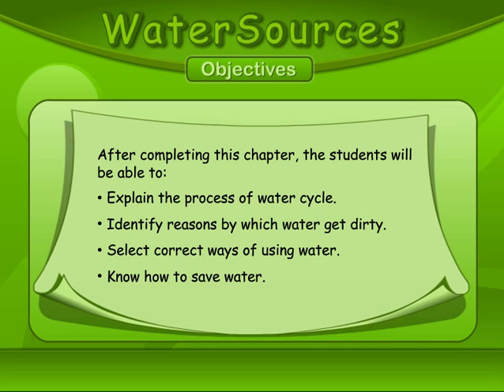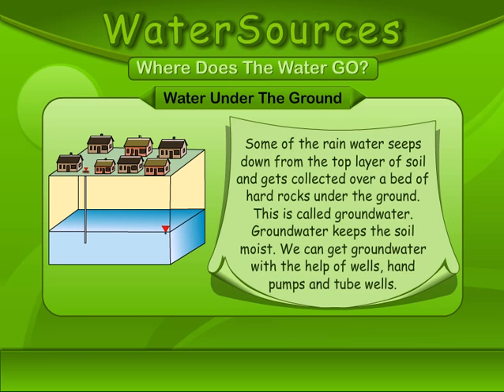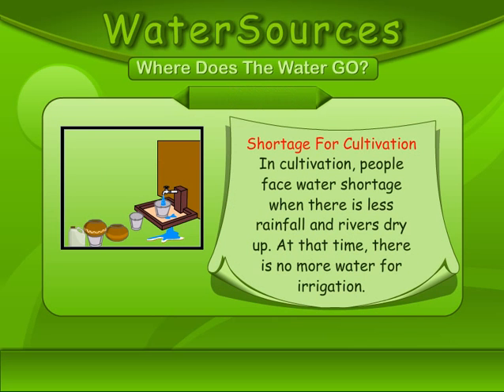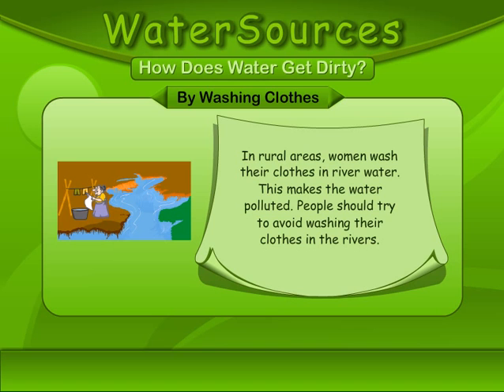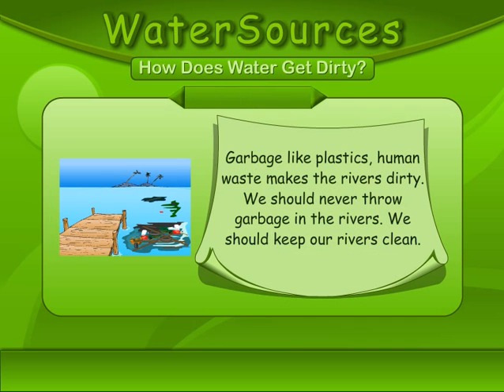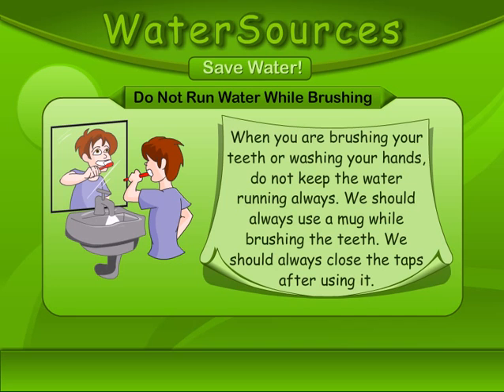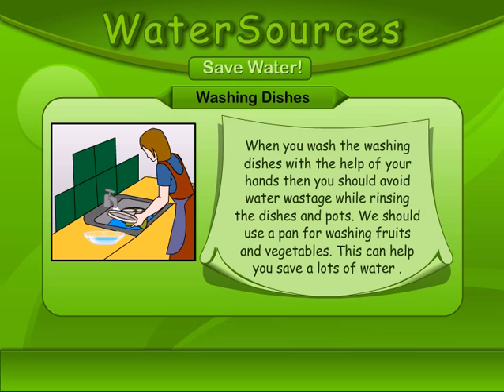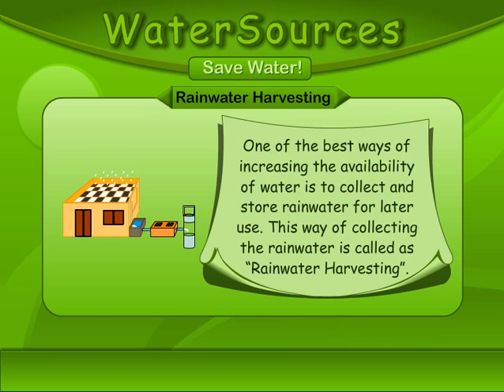Water Sources, Water Cycle And Know How To Save Water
Class 5 Environmental Studies - Learn the process of water cycle, Identify reasons by which water get dirty, Select correct ways of using water and Know how to save water?